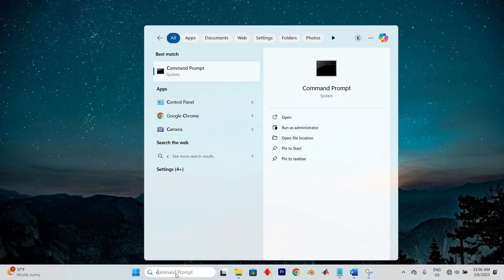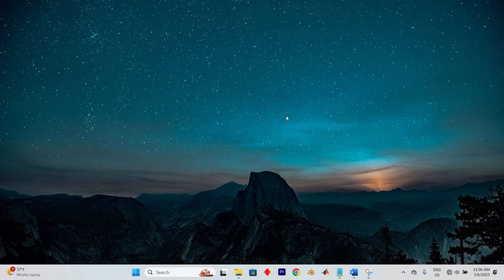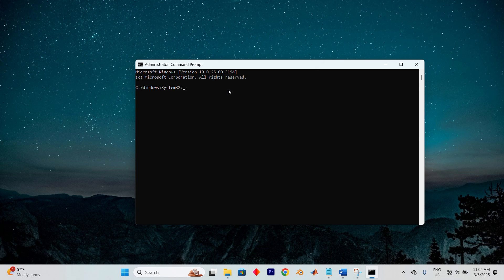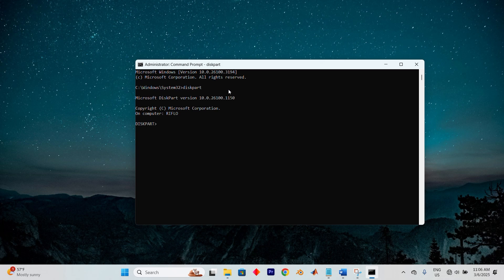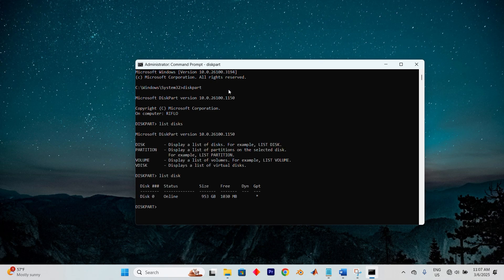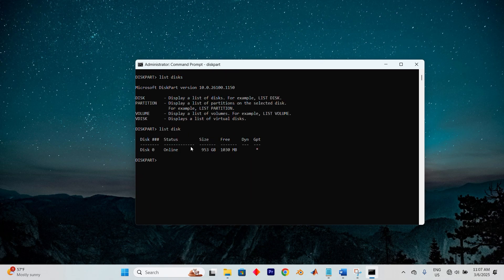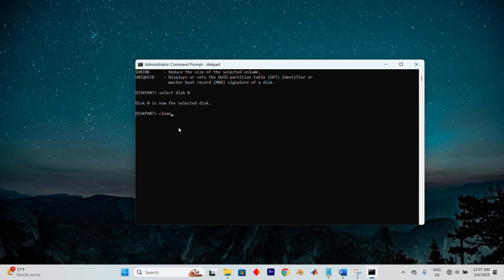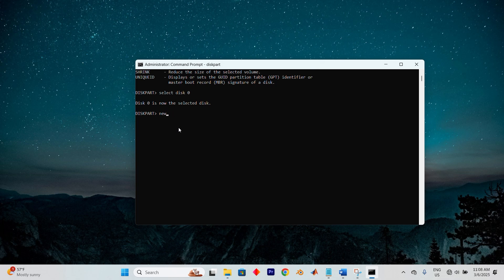How To Fix Error 0x80300024 When Installing Windows - Quick Help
Supporting us allows us to provide you with more material.